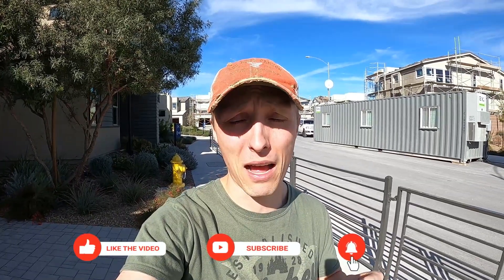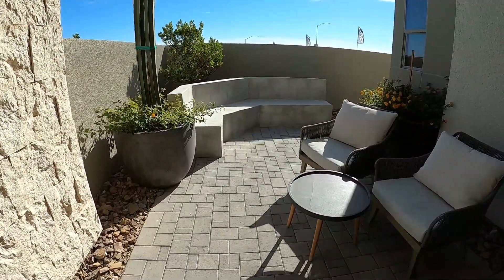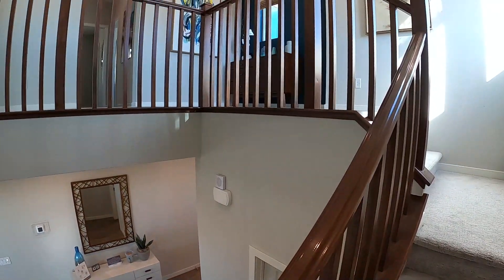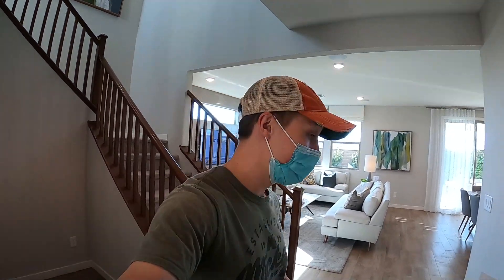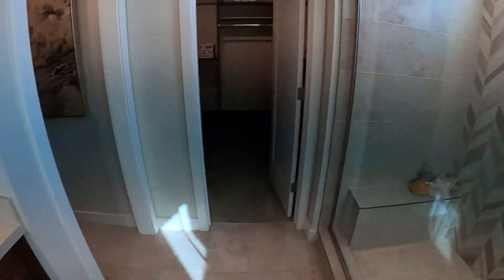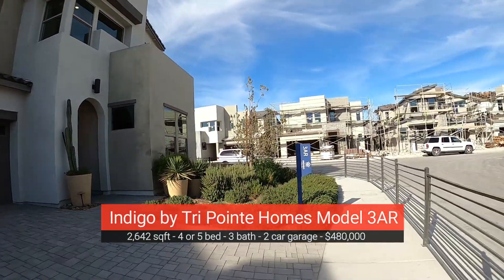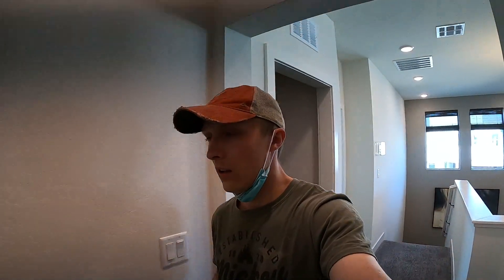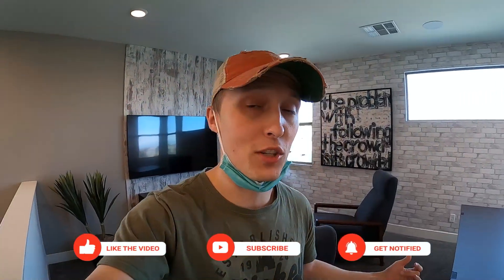Modern Homes in North Las Vegas Vlog Tour - Indigo by Tri Pointe Homes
Modern homes in North Las Vegas are honestly hard to come by. Most builders are focused on building homes that look just like the majority of those that are already here.

But modern homes in North Las Vegas and the Las Vegas valley as a whole are becoming more popular.

In this tour you get to see three modern homes in North Las Vegas. Specifically the new Indigo community by Tri Pointe homes.

Check out these awesome modern homes in North Las Vegas today and don't miss you chance to own one.

📲 I am talking with great people like you who want to move to Las Vegas all the time! If you are thinking about moving to Las Vegas, or planning on making the move soon, I can help you get it done. Let me help you make an easy transition into your new Las Vegas home and Las Vegas lifestyle.

🚨Reach out days, nights, and weekends. Really whenever you want! I never stop working for you. Even if you are just curious, I am ALWAYS happy to answer your questions.

Tom Radachy Real Estate LLC

NV License # S.0192878 - Urban Nest Realty